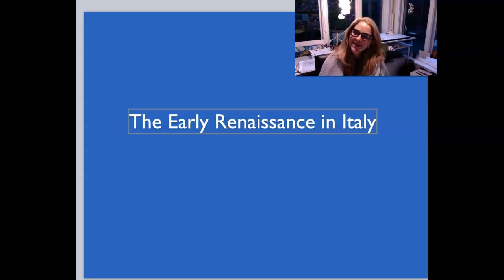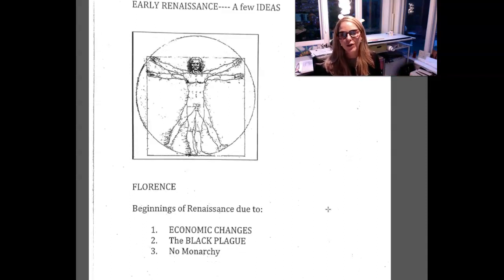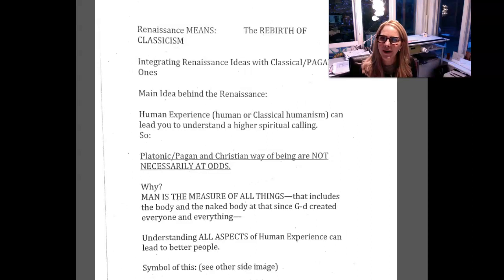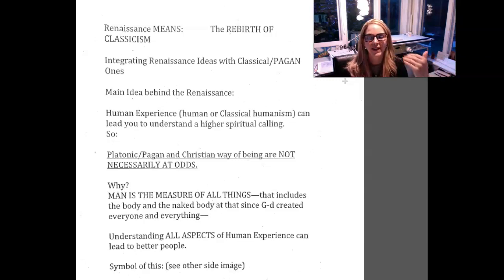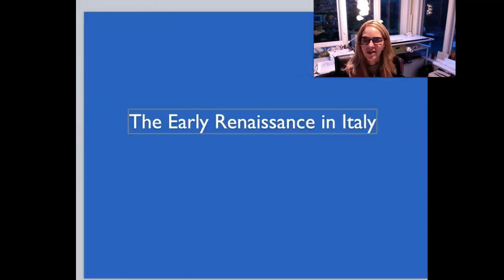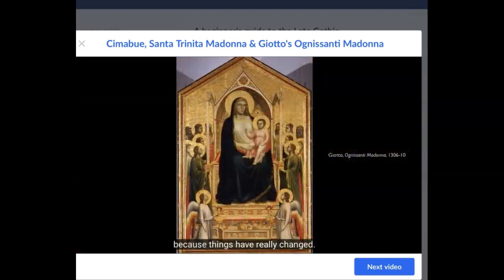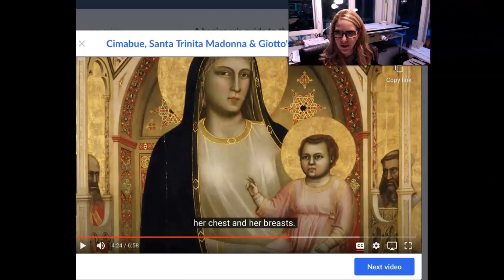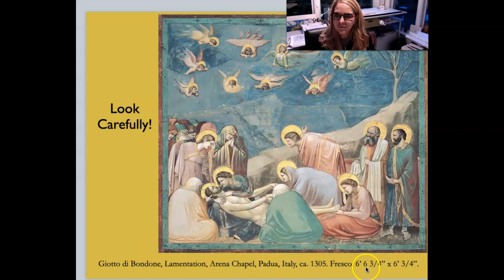Early Renaissance and Giotto